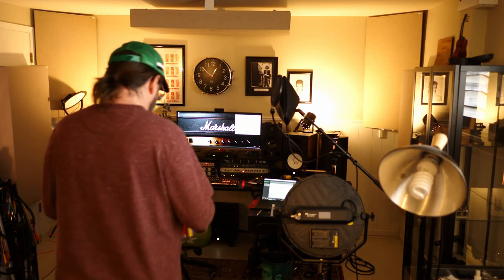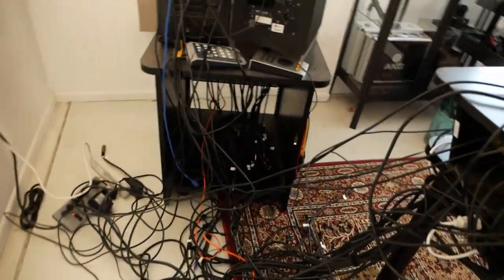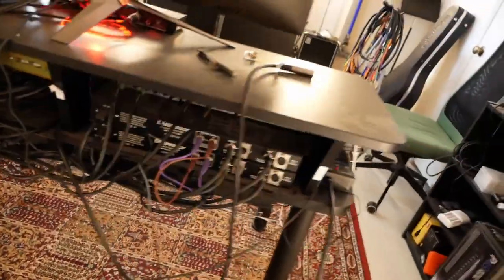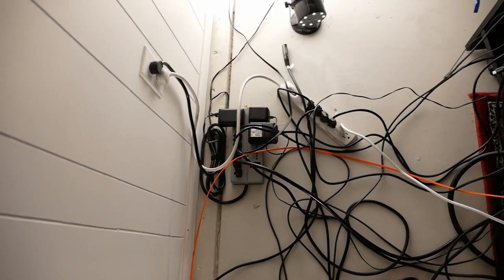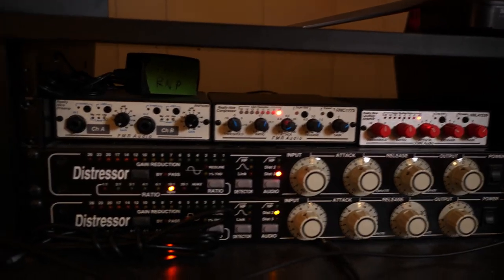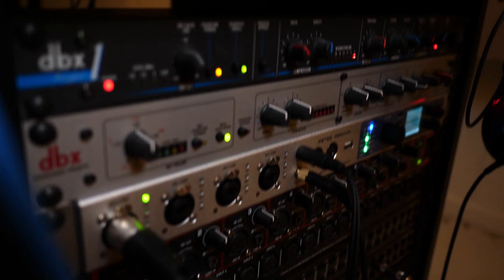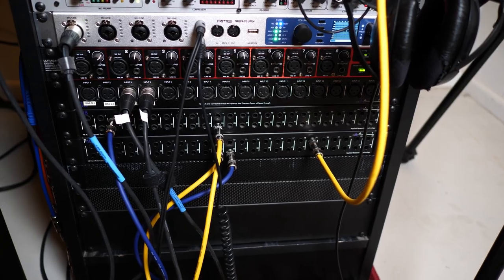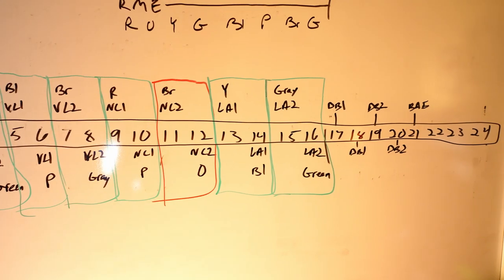Rewiring the rack...again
In this episode, I'll take you along with me as I add a new patchbay and rethink how I've got everything wired together behind my rack.

I had fun recording the background music for the time lapses on this video.  Since I'm an audio geek and in the mood to type it out, here's some details about the recording, going from left to right in the stereo image:

Electric guitar - Fender Telecaster, Scuffham S-Series amp sim, Swampy Tremolo preset
Shaker - Meinl LC series Black, Cascade Fathead, Lexicon MPX medium plate
Banjo - Deering Americana, Cascade Fathead, ART Pro VLA II, Lexicon MPX medium plate
Acoustic guitar - Martin D-41, LEWITT LCT440 PURE
Banjolele - Deering Banjolele, Cascade Fathead, ART Pro VLA II, Lexicon MPX medium plate
Tambourine - Baja double row, Cascade Fathead, Lexicon MPX medium plate, ReaComp

Everything went through the BAE 1073 on the way in, one track at a time (and the loose timing shows it!).  And everything has ReaEQ on it, in one shape or form.

Master bus:  Brainworx bx_opto, Brainworx bx_masterdesk, Waves L2

It was a borderline-improvised song...just a few takes for each instrument, so it's a little unsure of itself at times.  But it was a fun project.

Timestamps:
00:00 - Intro
03:25 - Time lapse and some banjolele
04:58 - Progress so far
08:44 - Time lapse and more banjolele
10:06 - Finally finished
13:19 - The patchbay layout
14:43 - Weather report (spoiler:  IT'S COLD)
15:58 - Plans for the future